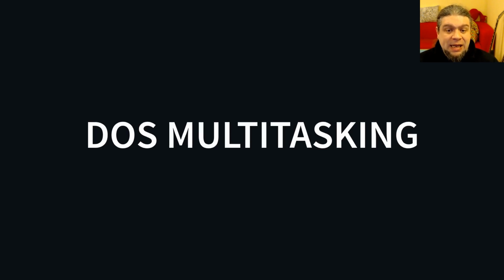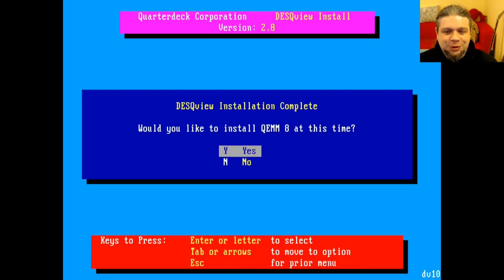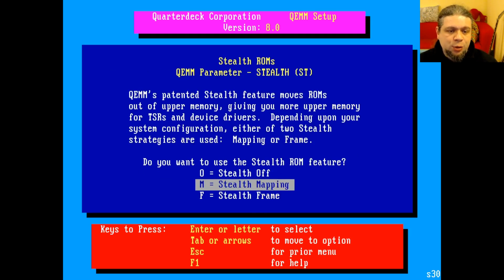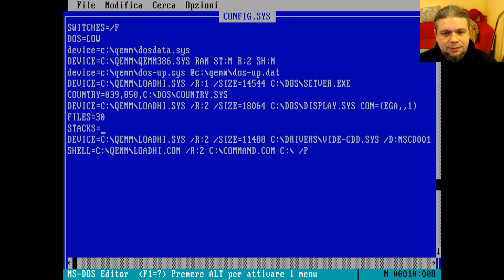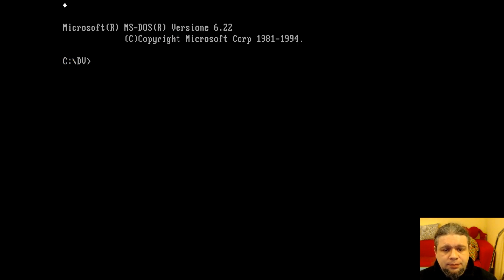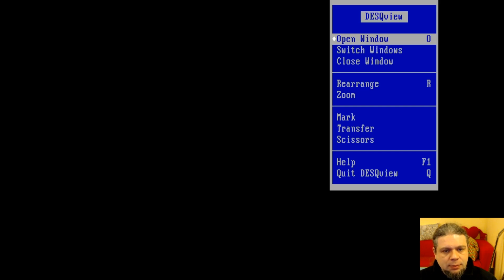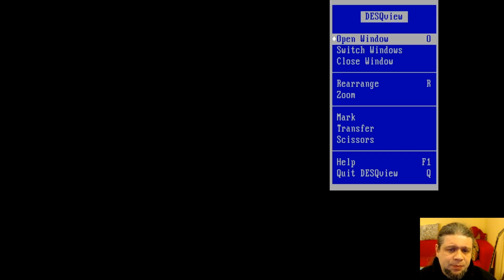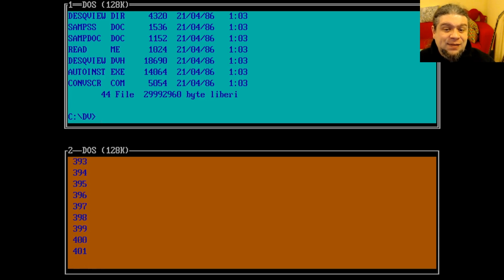Wait... DOS could multitask?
In this video we'll take a look at DesqView , a wonderful preemptive
multitasking environment for DOS .
We'll be using DesqView/386 version 2.80 with QEMM (QEMM386) version 8.01 on
a 66MHz 486DX2 system with 32Mb of RAM that runs MS-DOS version 6.22 .